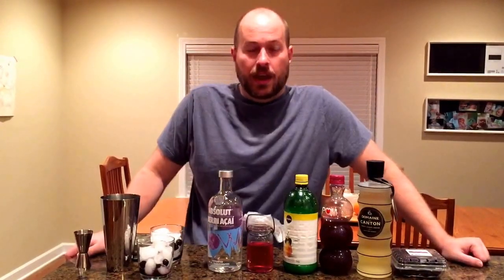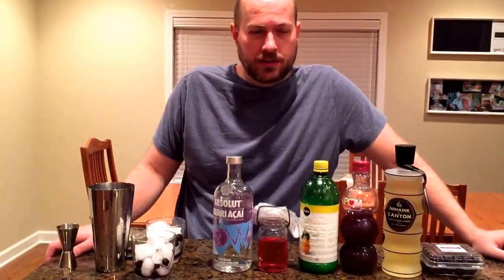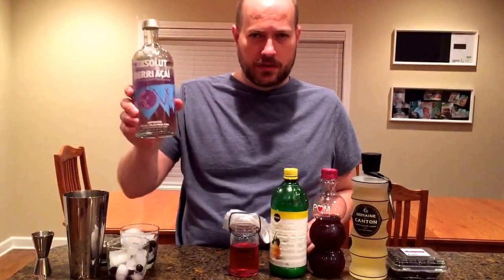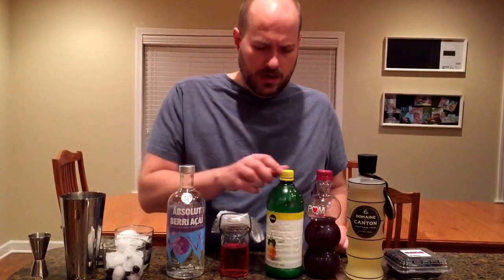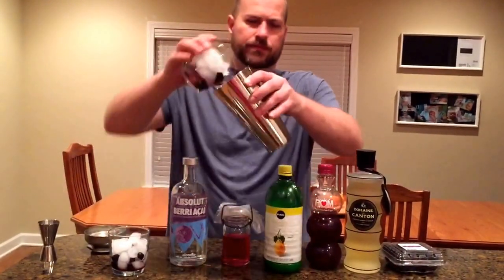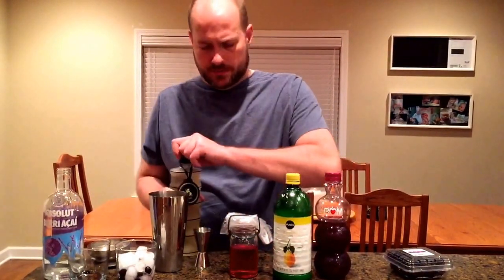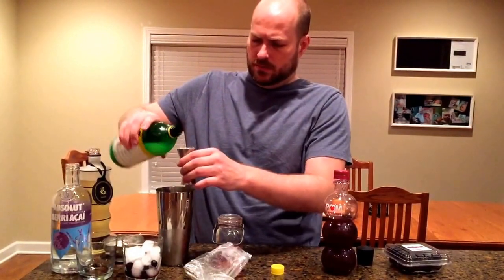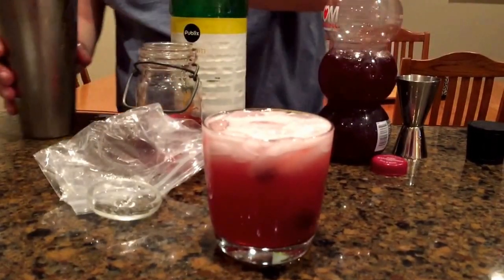How To Make "The Rejuvenator" as seen at The Cosmopolitan of Las Vegas Book & Stage Bar (now closed)